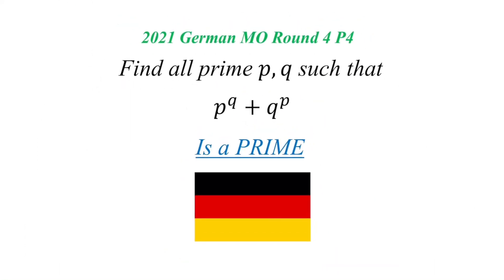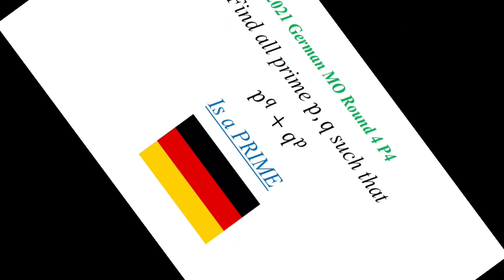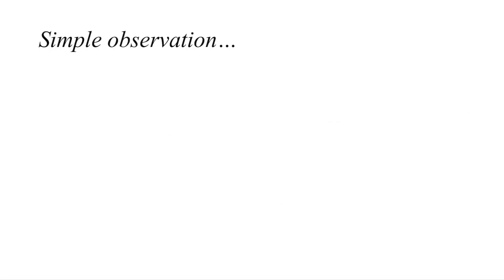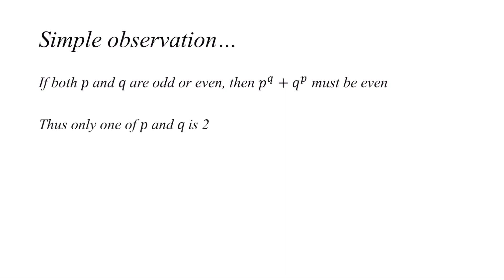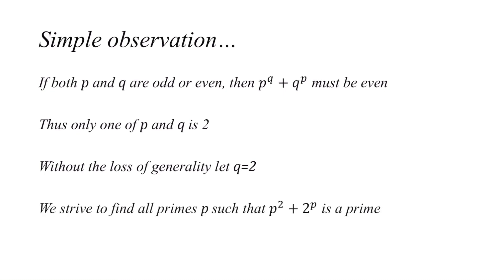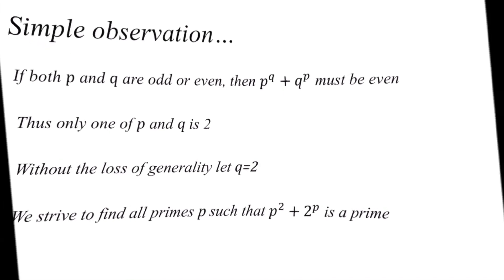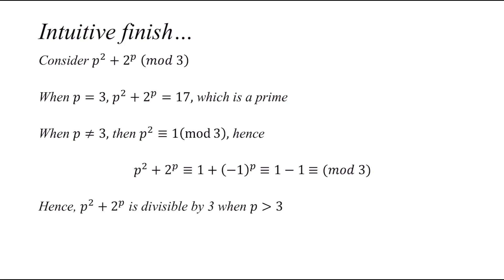SIMPLE Problem of PRIMES | 2021 German MO Round 4 P4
We explore a problem related to cyclic power of primes…..